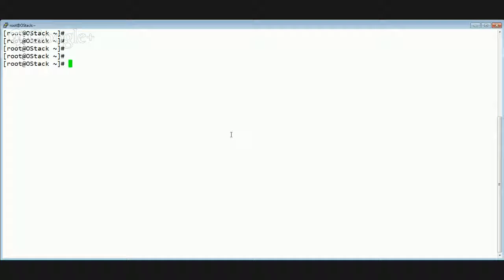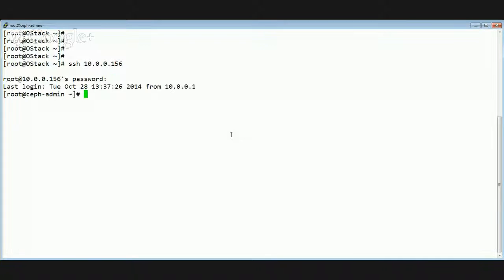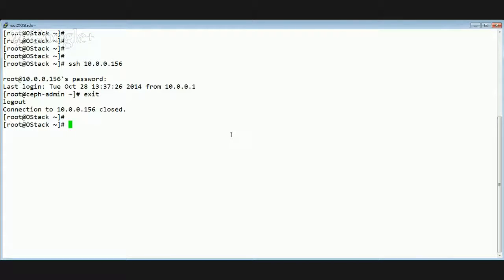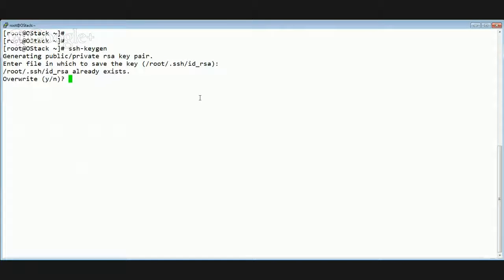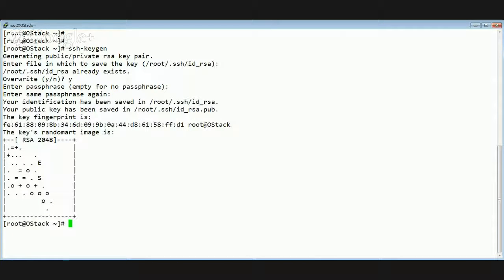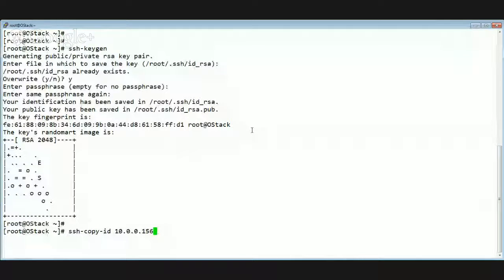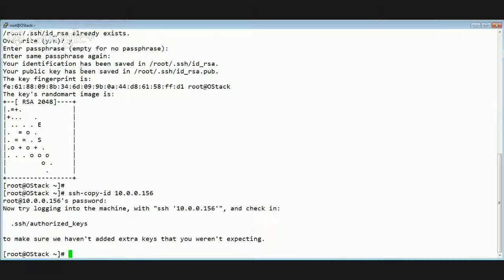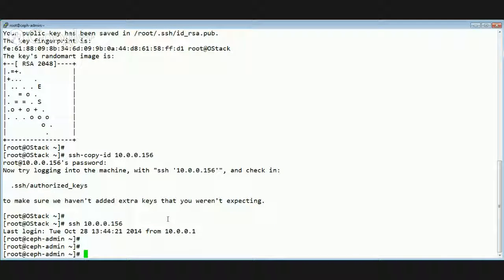TIP : Linux Passwordless Login Using SSH Key